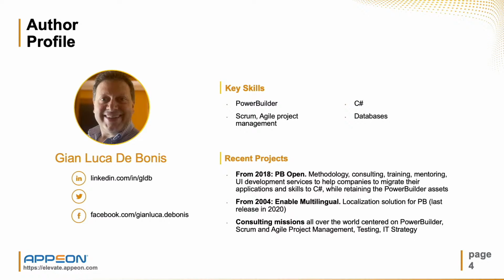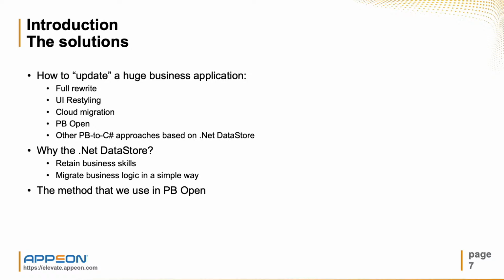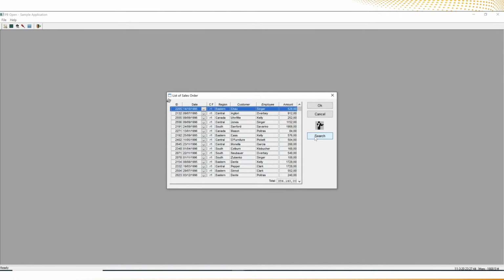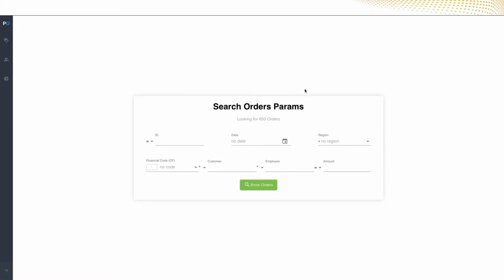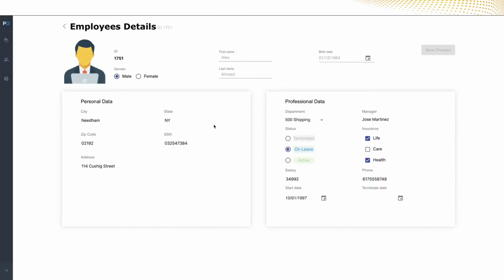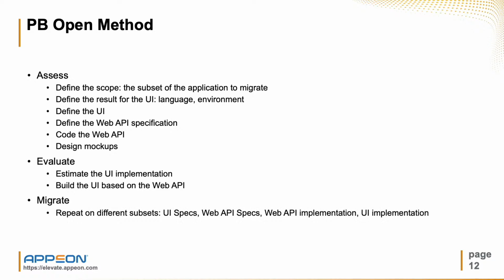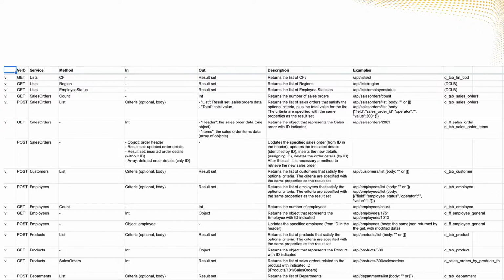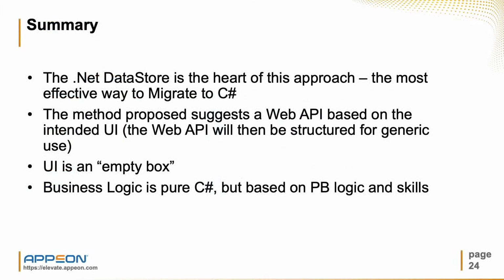A PB-to-C# Case Study Based on an Open Approach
Learn how to migrate a PB application to C# using the .NET DataStore, with the "PB Open" methodology. Topics covered include: comparing the PB Open approach (that uses the .NET DataStore) with other migration approaches; case study: exploring the Web API definition, the PB-to-C# code conversion, the UI code; case study: exploring the techniques used and the best practices. By attending this session, the audience will learn an effective way to convert their applications to C# using the .NET DataStore, not at a theoretical level, but with a deep exploration of the source code (JavaScript and C#).